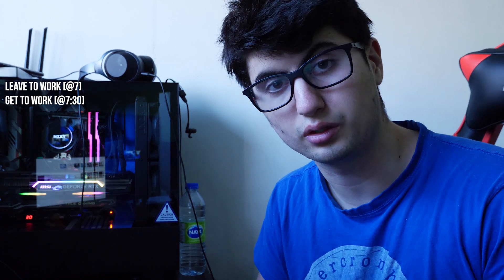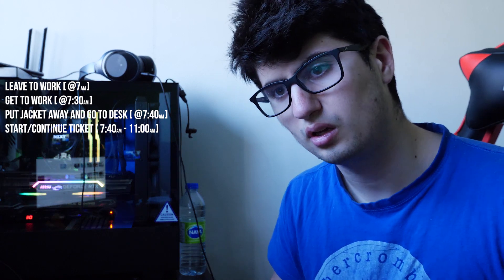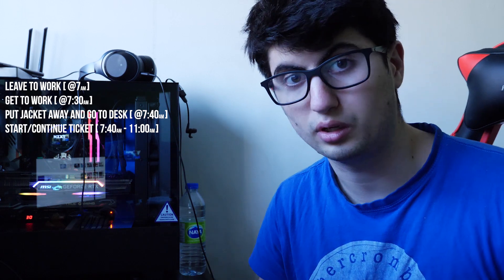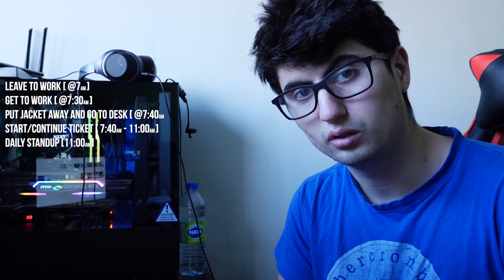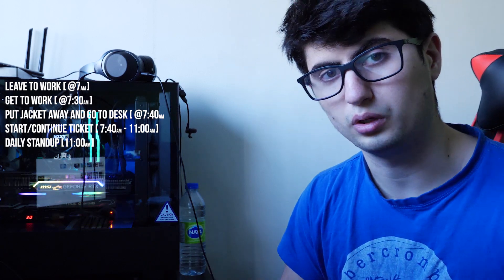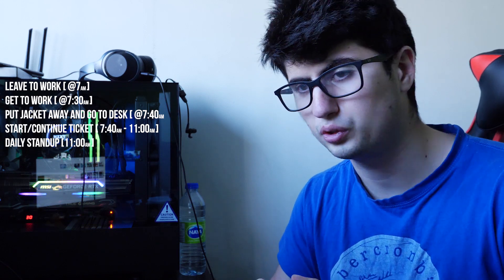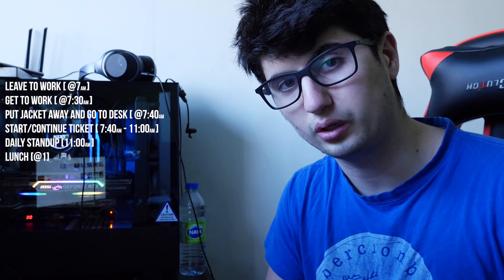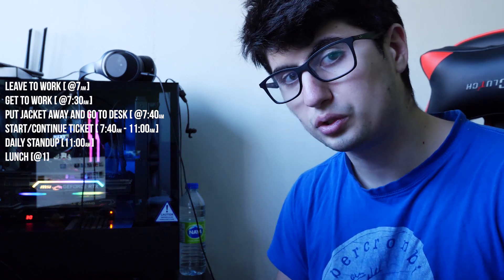DAY IN THE LIFE OF A SOFTWARE ENGINEER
CATCH ME ON TWITCH BUILDING THE API, WE HAD 16 VIEWERS LAST TIME!